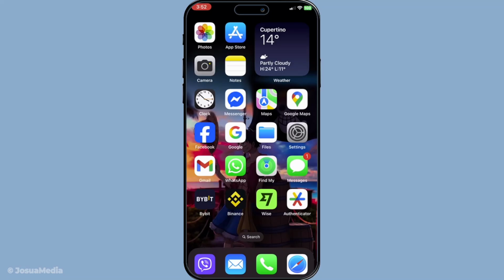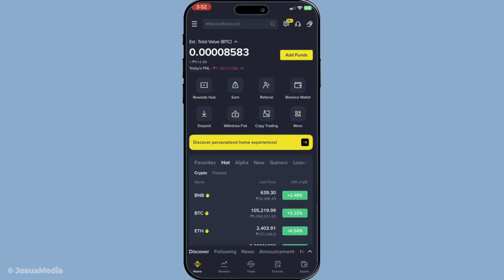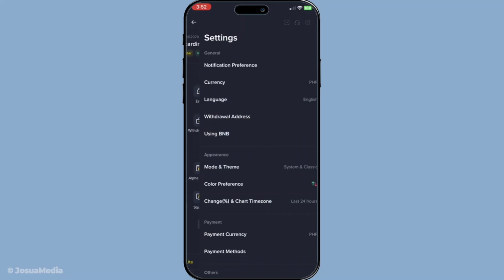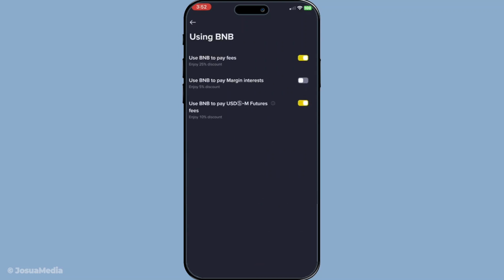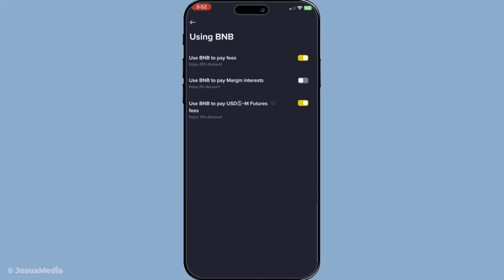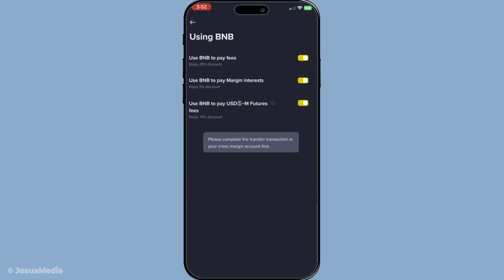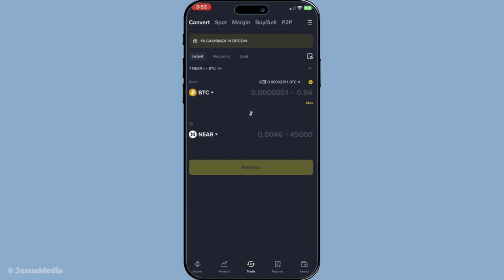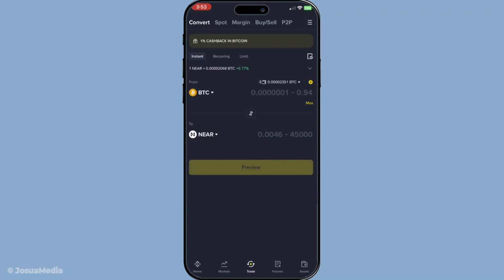How To Save On Binance Trading Fees (Guide With Binance Fees) (Full 2025 Guide)